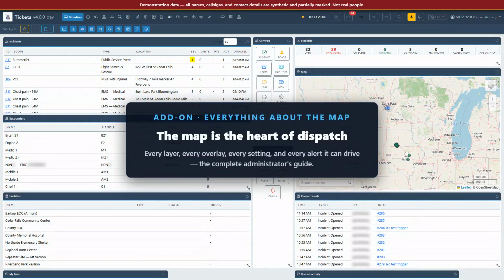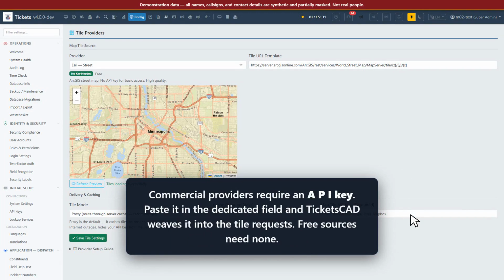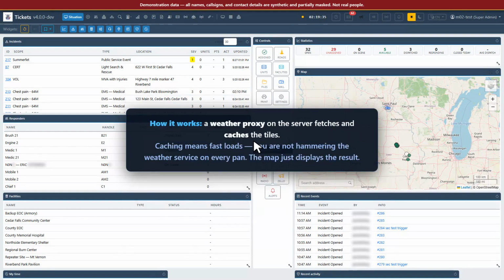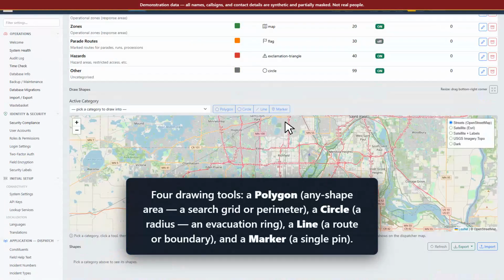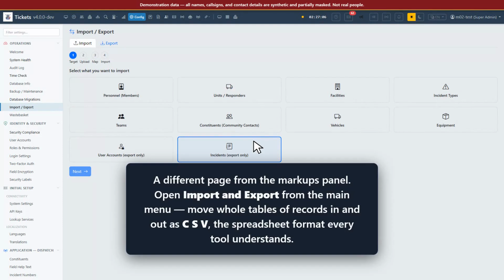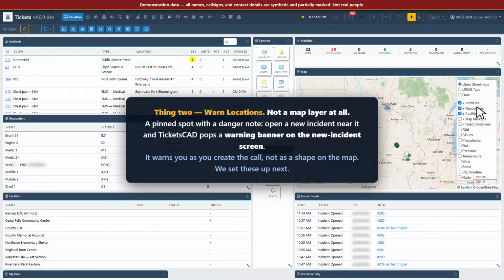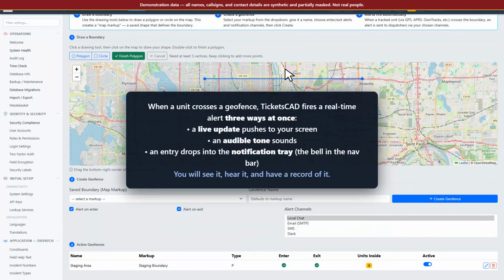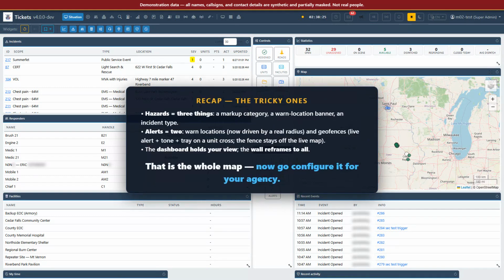Everything About the Map — Layers, Imports, Hazards & Alerts | TicketsCAD | M31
A complete administrator's guide to the TicketsCAD map. Set up base layers and add your own tile providers, pin a default location and zoom for everyone, and overlay live weather plus free NEXRAD radar. Draw map markups and organize them into toggleable categories — then import and export them as KML, GeoJSON, GPX, and KMZ (yes, KML import works). Plus records that carry coordinates via CSV, the new road-conditions overlay, the three different things "hazard" can mean, proximity warn-locations and geofence alerts, and the zoom behavior that trips people up.

In this module you'll learn:
• Where the map appears: dashboard, detail pages, the situation/wall view, and mobile
• Base layers and adding your own sources under Tile Providers, with a live preview
• Setting a default location, zoom, and starting layer for everyone
• Live weather overlays and always-free NEXRAD radar
• Drawing map markups and grouping them into toggleable categories
• Importing and exporting markups as KML, GeoJSON, GPX, and KMZ — and what each can and cannot do
• Records that carry coordinates, and exporting incidents via CSV
• The new road-conditions overlay on the dashboard and the wall view
• The three different things "hazard" can mean: a map layer, a warn location, and an incident type
• Proximity warn-locations that pop a banner, plus geofence enter/leave alerts
• How and when the map zooms — the dashboard "hold your view" vs the wall "re-fit"

📋 Module 31 of the TicketsCAD NewUI v4 training series — Add-on track. TicketsCAD is a free, open-source Computer-Aided Dispatch system for volunteer fire departments, EMS agencies, ARES/RACES amateur-radio groups, CERT teams, and campus security.

⏱️ Chapters
0:00 Intro
0:03 Where the map shows up
1:12 Base layers & Tile Providers
4:20 Default location & zoom
5:50 Weather & NEXRAD radar
7:35 Map markups, categories & import/export
11:39 Records with coordinates (CSV)
13:09 Road conditions overlay
14:10 Hazards — three different things
15:30 Alerts — warn locations & geofences
18:34 Zoom behavior — the gotcha
20:03 Recap